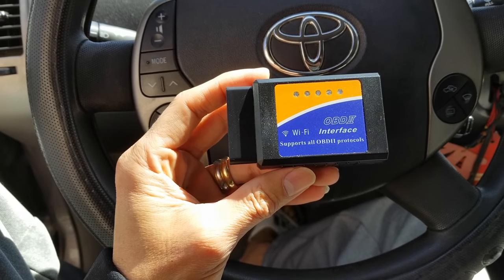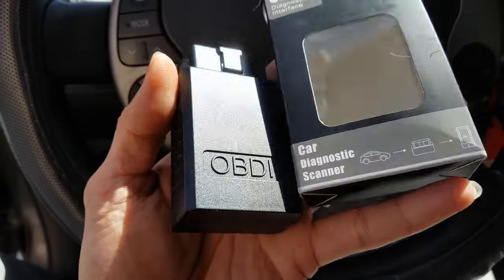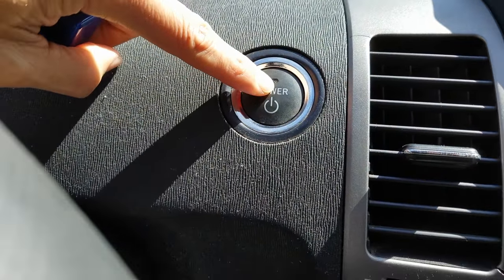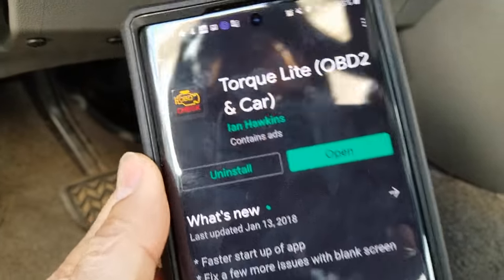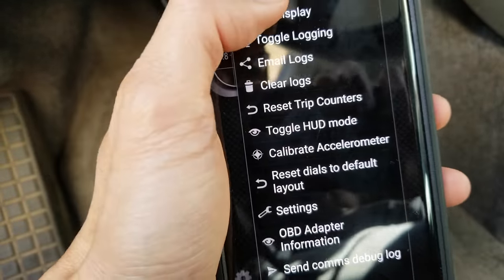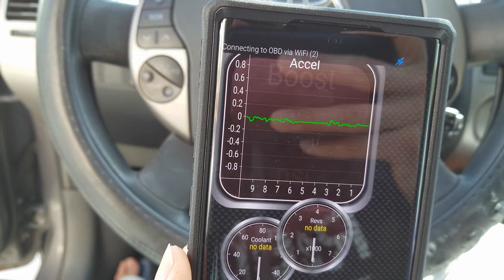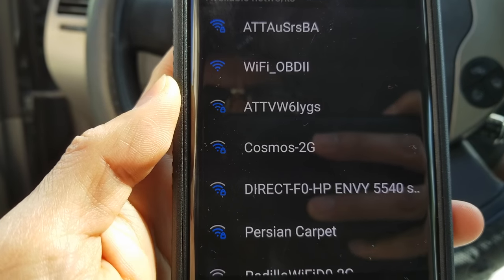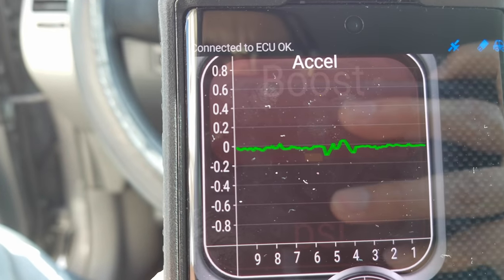How To Setup ELM327 ODBII Scanner Thru WiFi Connection & App Tutorial!